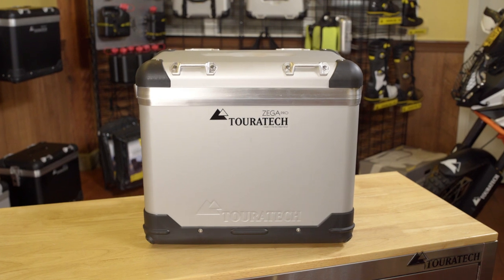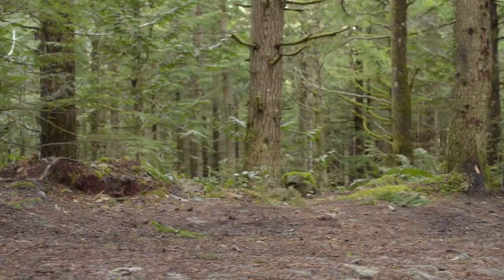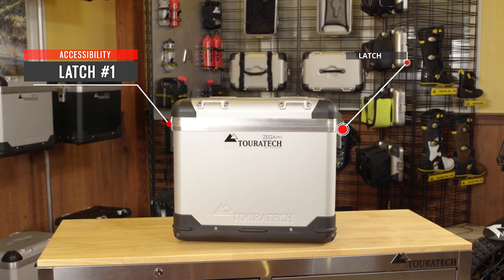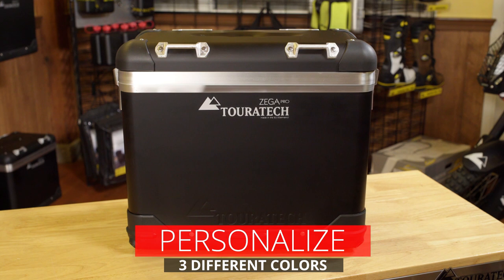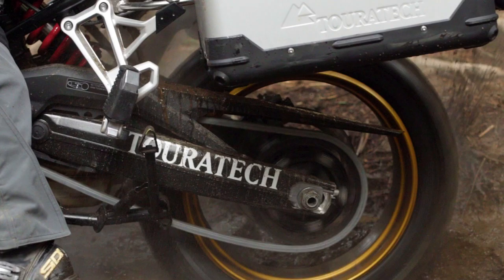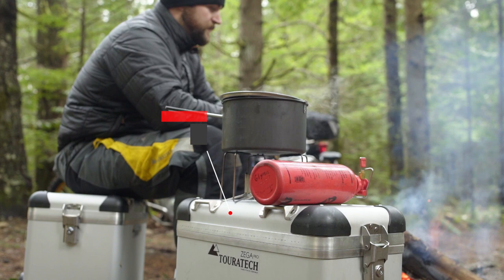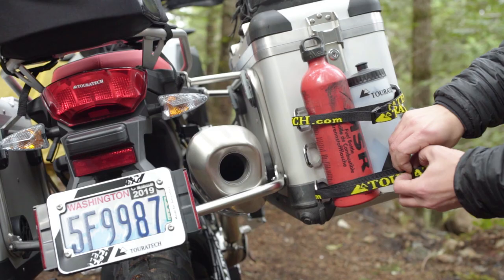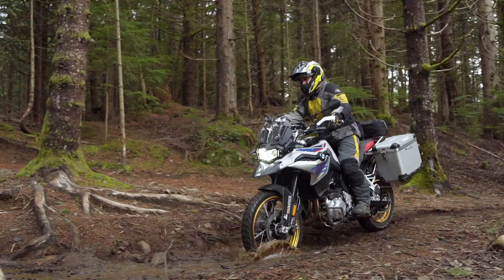Touratech Zega: Making the Case for Hard Luggage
If you’re searching for the best luggage for your adventure motorcycle, you can stop looking. There is only one choice in Motorcycle travel: Zega Panniers by Touratech.

Zega by Touratech is the industry standard in protection for you and your belongings. Zega provides the most storage space, the most versatility and the highest quality.

The durable, easy to equip panniers are the boxes adventure riders around the world trust to protect their gear

Zega opens from either side, quickly and easily.

The silicone seal makes the Zega totally waterproof and dust proof.

The pannier is easy connect to your bike using Touratech’s patented connection system.

When locked onto the side of your motorcycle, these boxes are virtually impossible to remove until you unlock them.

Zega panniers can be used in more ways than just carrying your gear.

Use one as a chair around the campfire.

You can use a Zega pannier as a wash-basin or laundry bucket.

You can create a functional table with them.

The lid is a great tool or fastener tray when you have to work on your bike.

The possibilities are endless with the Zega panniers.

The undisputed, best way to keep your electronic devices safe in case of impact on your motorcycle are in Zega panniers.

Riders also use Zega panniers for external storage.

Bolt fuel cans, drinking water, medical supplies and more to the outside of your boxes.

The top of the Zega pannier provides an even, flat surface to strap more gear onto the bike.

There are a lot reasons why the top adventure riders on the planet go with Zega luggage by Touratech.